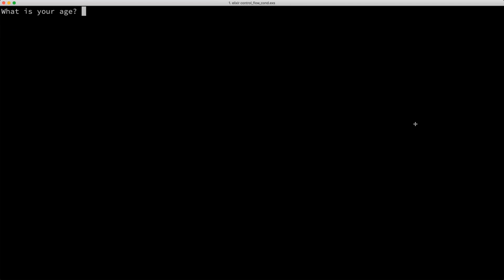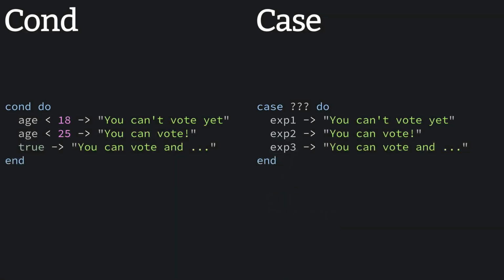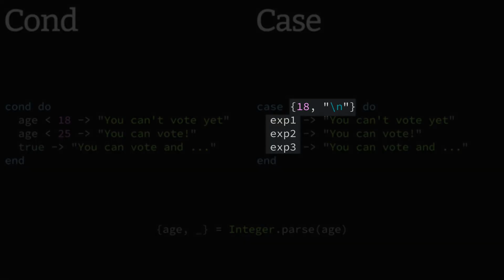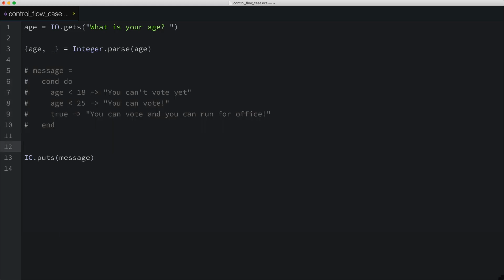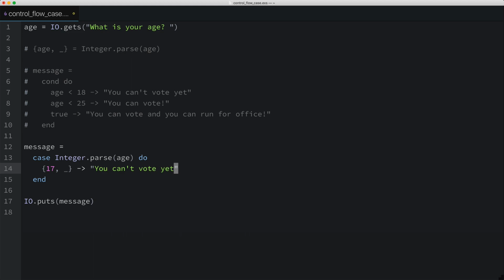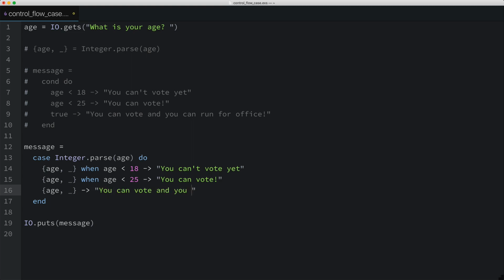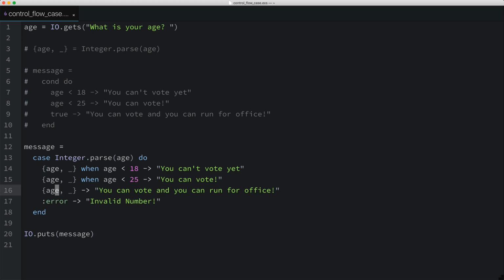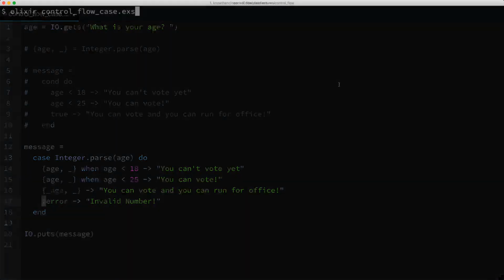Elixir & Phoenix for Beginners | 033 control flow case